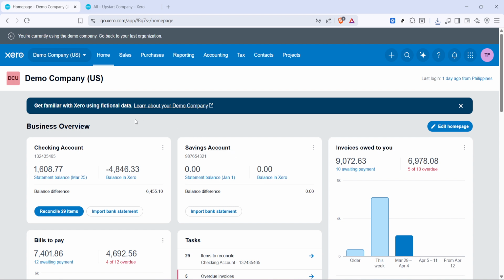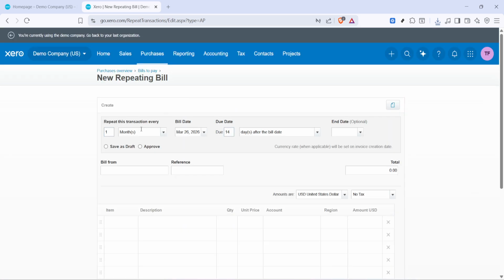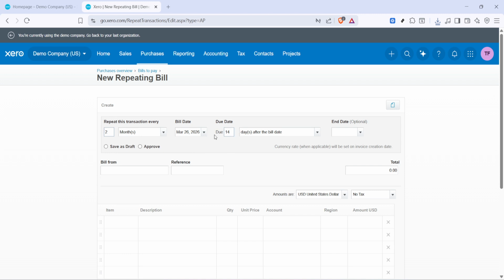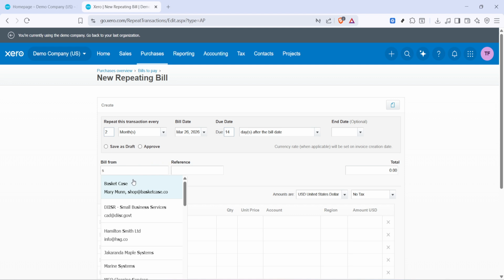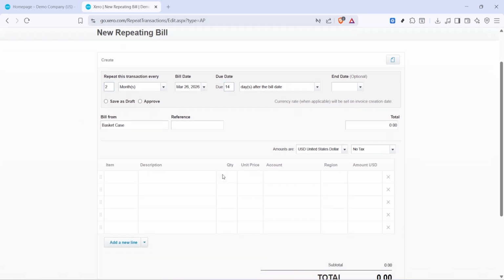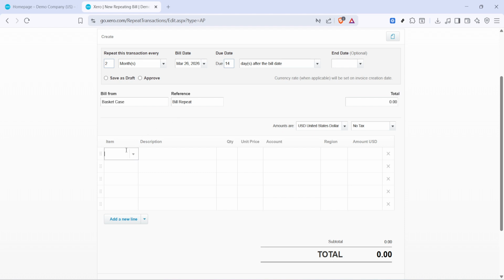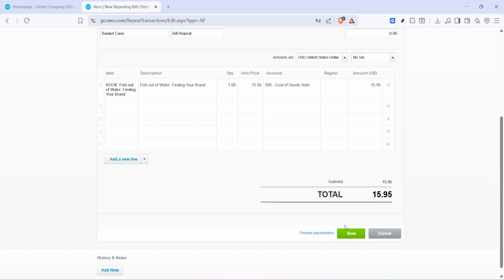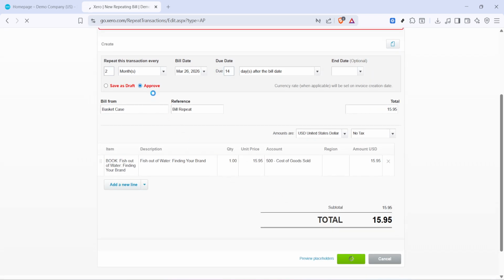How to Create Recurring Bills in Xero (Step By Step 2026)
How to Create Recurring Bills in Xero